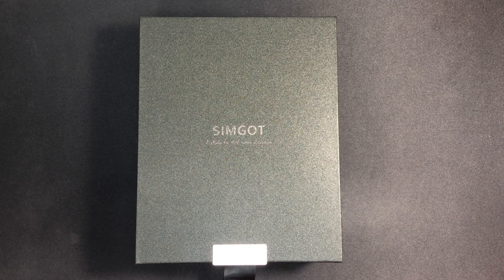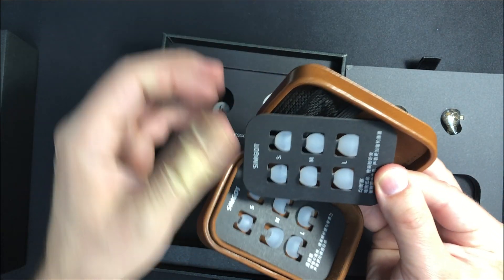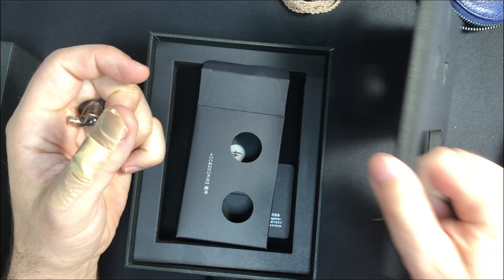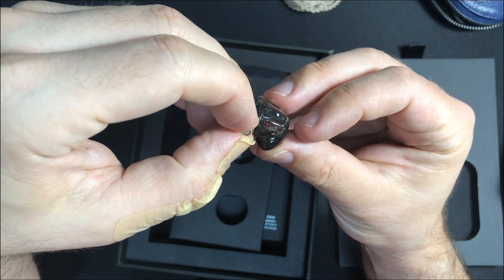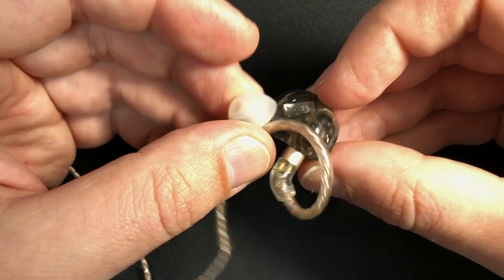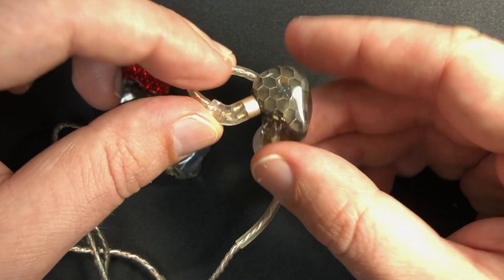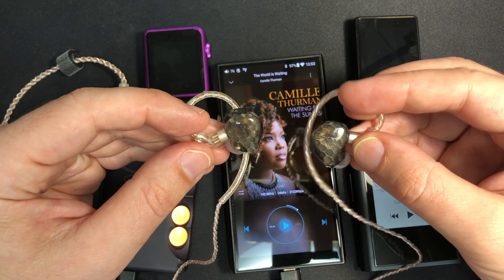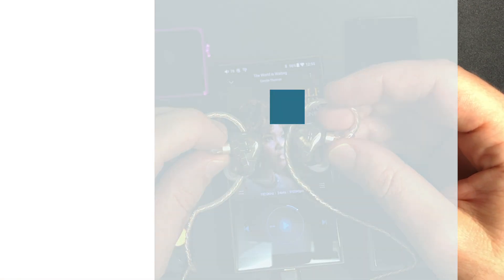Simgot EK3 4-way tunable IEMs - How do they sound?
Simgot sent me these IEMs to review. As I'm curious about tuneable IEMs, I thought I'd give them a go.